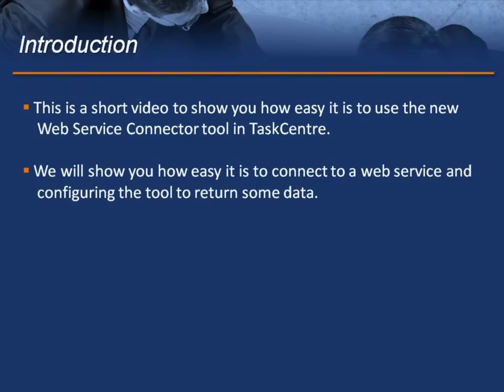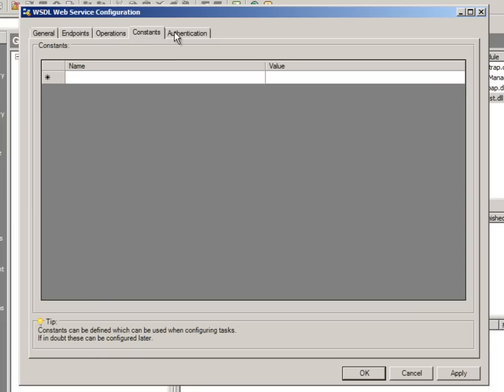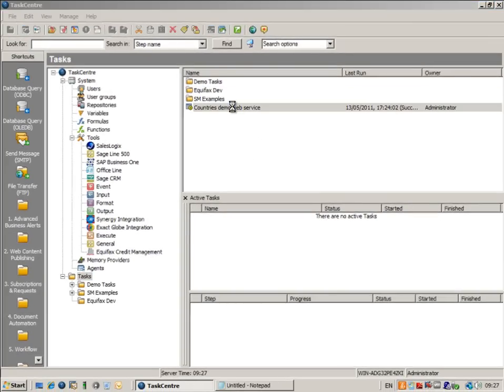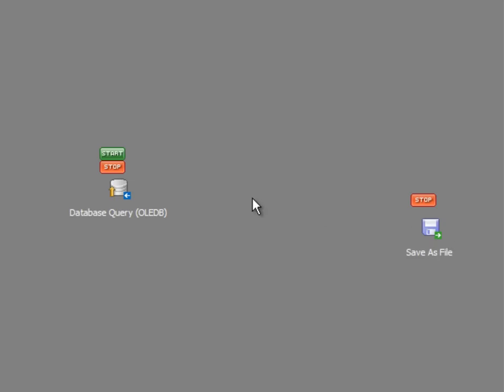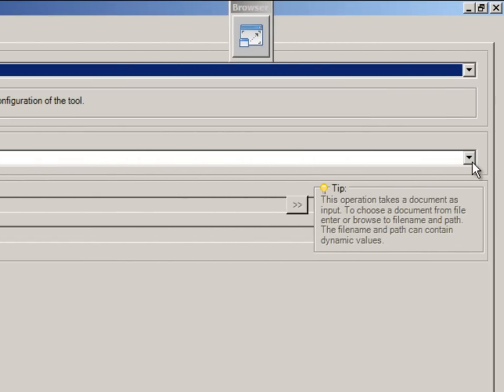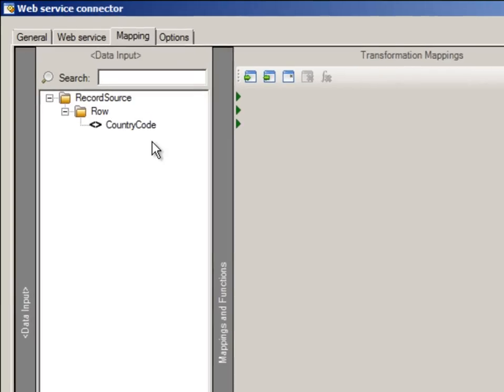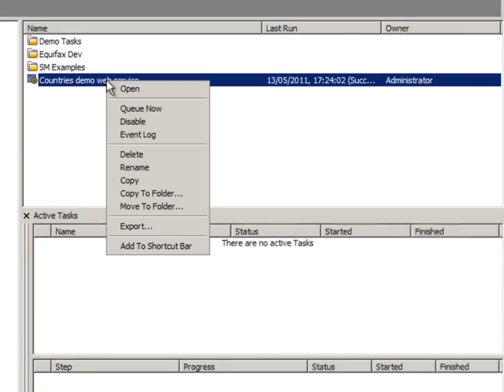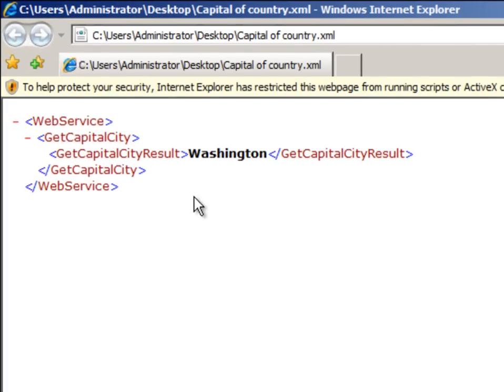Web Services Tutorial - TaskCentre Demonstration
In this web services tutorial video learn how the TaskCentre web service connector tool illustrates that little knowledge is needed of web services and demonstrates how quickly a web service integration can be configured without developer involvement.